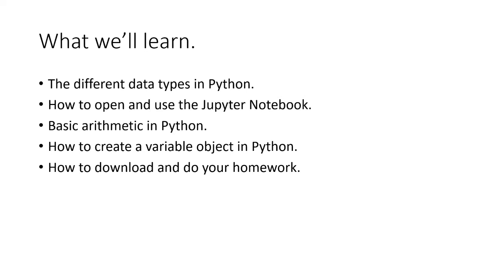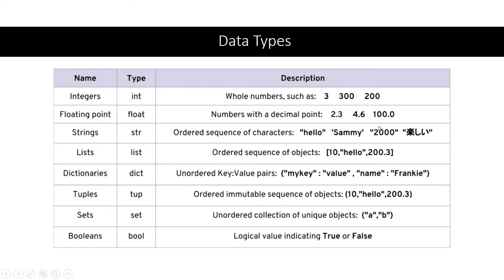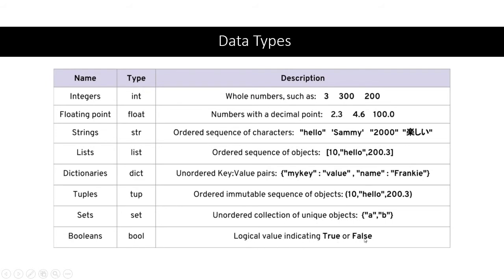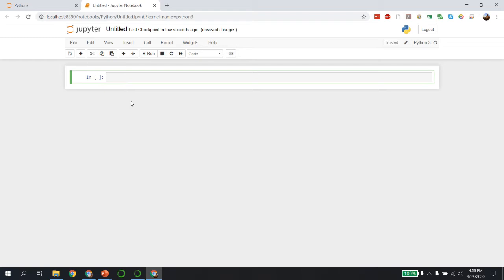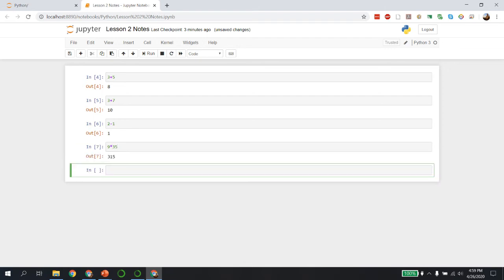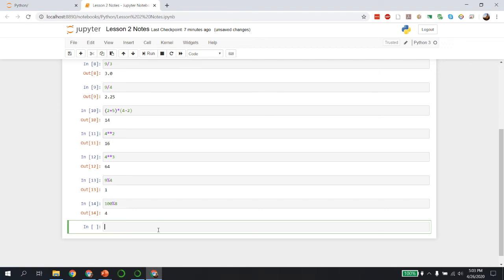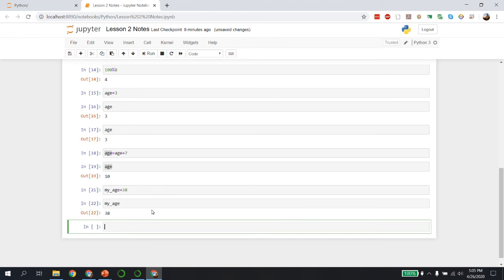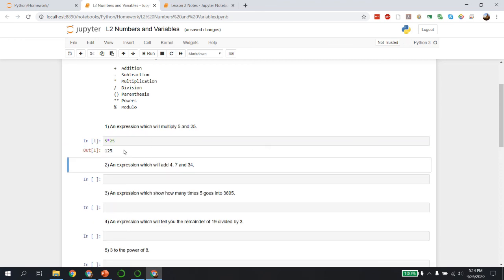Lesson 2: Expressions and Variables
This lesson will go over Data Types, Expressions and Variables in Python.  It's designed for Dearborn STEM Academy Students